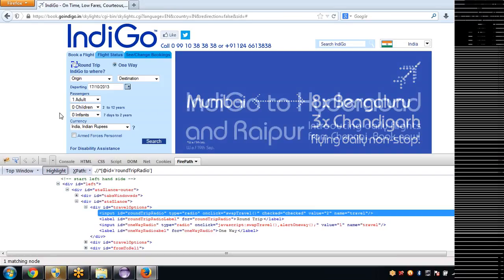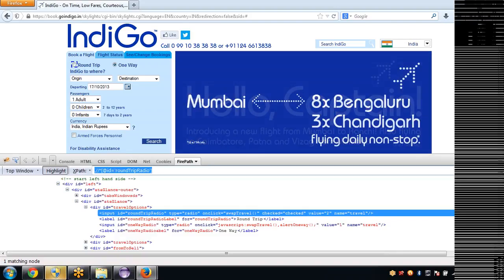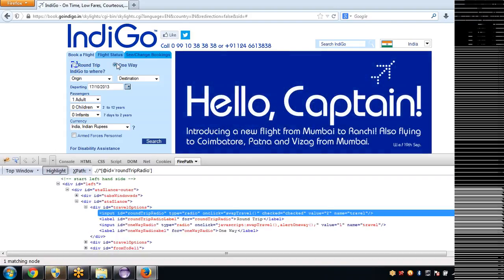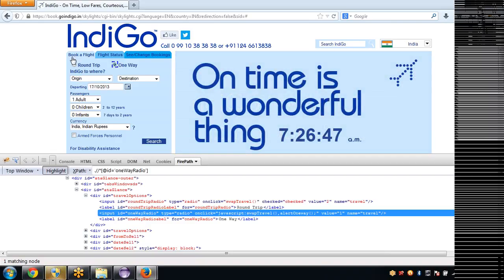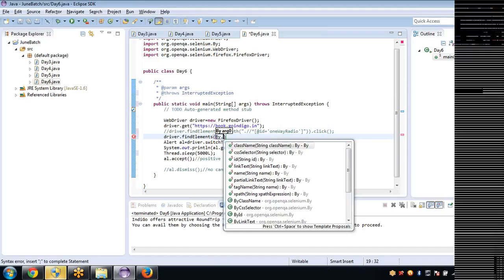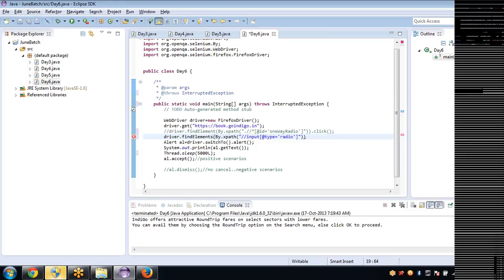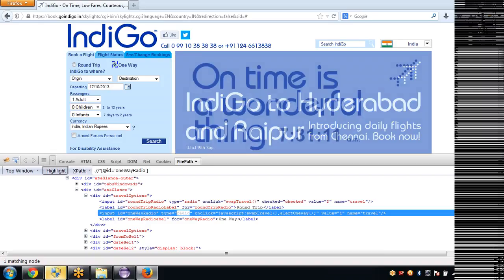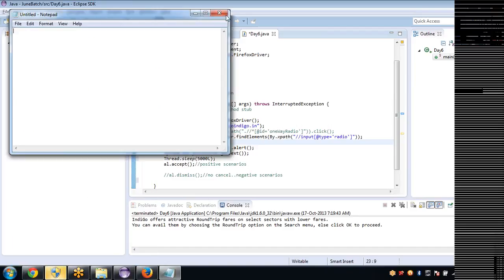004 Handling Radiobuttons,Checkboxes